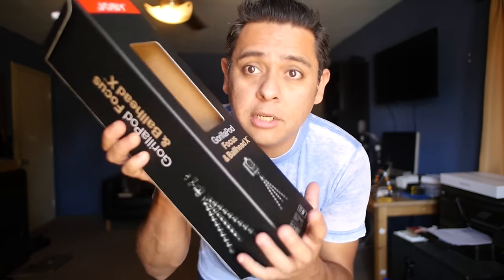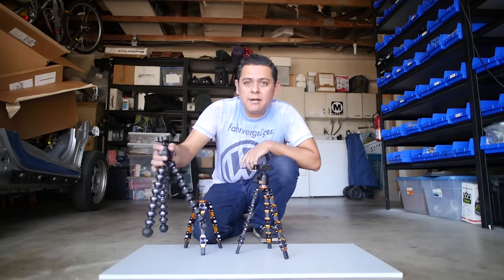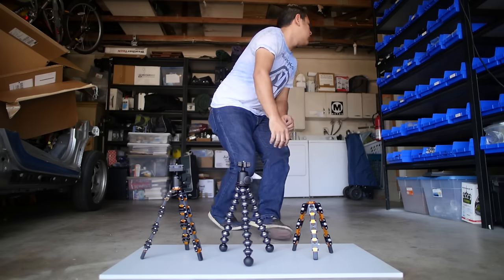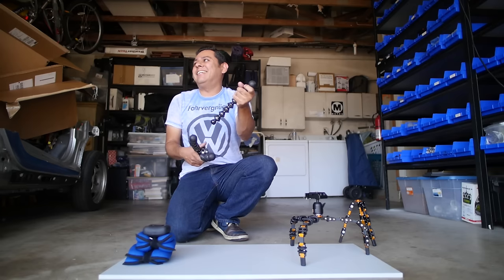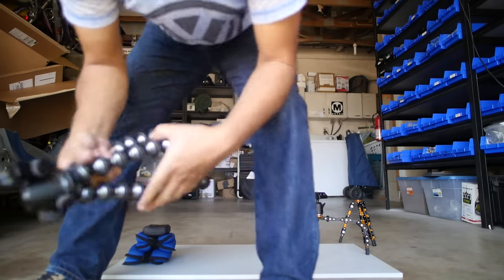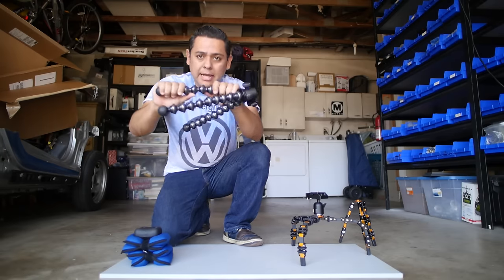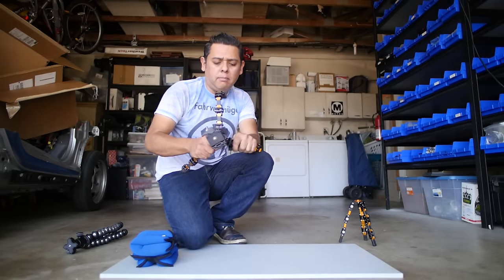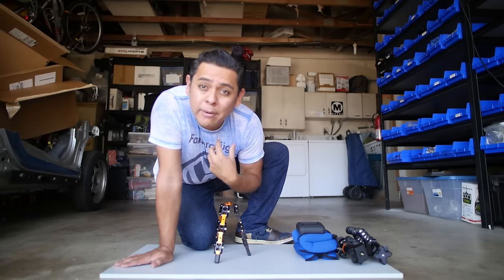Bendy Vs Gorilla - Vlog #170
Here’s a list of all the gear I use to shoot my vlog.